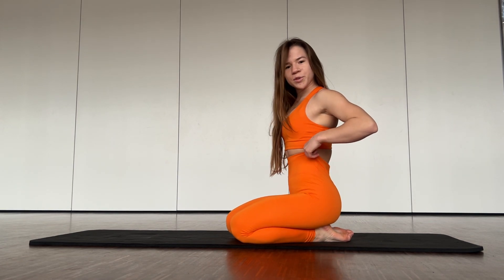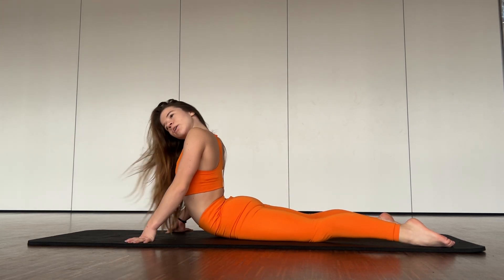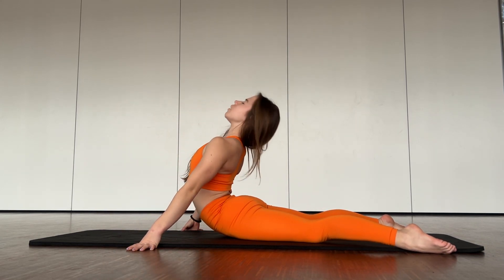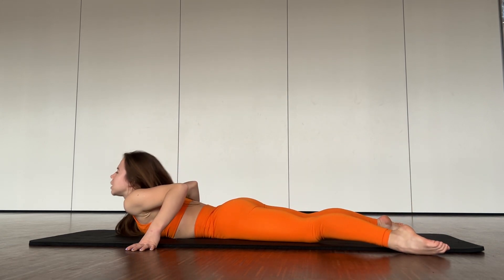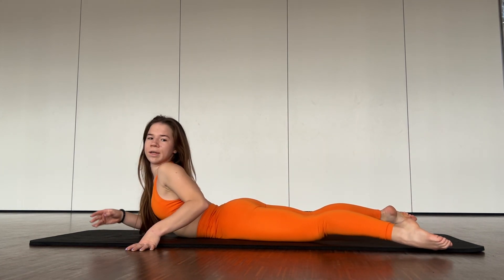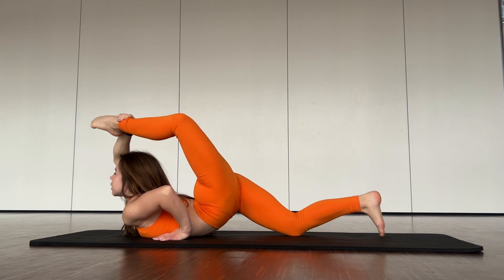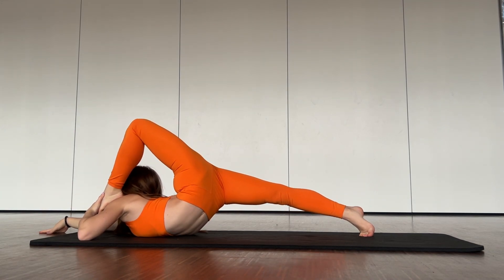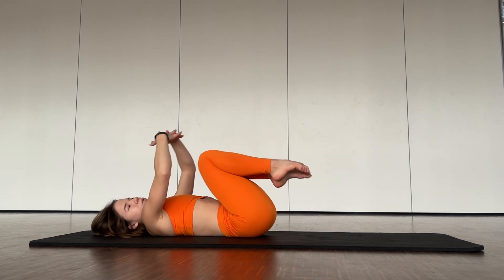Contortion workout | Gymnastics training | Yoga Flexibillity| Stretching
Flexible girl. Contortion Workout.  Yoga Training ~ Splits for Stretching and Flexibility